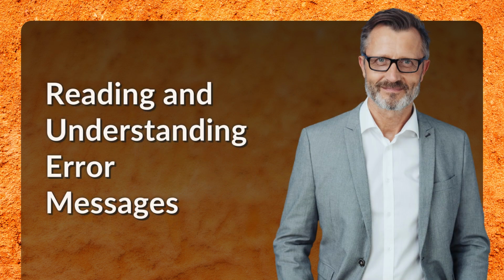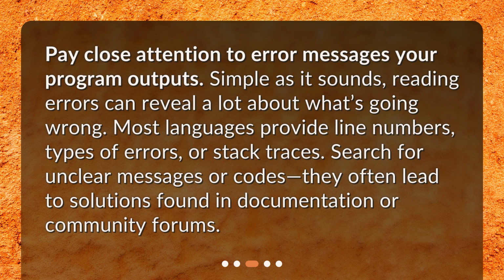Debug Code Fast: Simple Tricks Without an IDE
Debug Fast Easily 👉 Learn quick and easy methods to debug your code without using an IDE! This video covers print statement tricks, command line tools, reading error messages, checking files, and basic debuggers in various languages—perfect for beginners or coders on the go. Watch now and boost your troubleshooting skills!

00:00 🔹 Quick Debugging: Print Statements
00:31 🔹 Using the Command Line for Testing
00:58 🔹 Reading and Understanding Error Messages
01:27 🔹 Checking Input and Output Files
01:55 🔹 Using Basic Debugging Tools

📌 Programming Languages Fundamentals 🔸 Error Handling and Debugging 🔸 Quick Ways to Debug Code Without an IDE